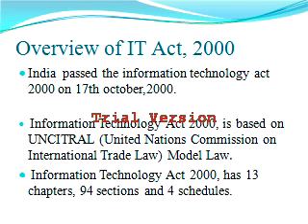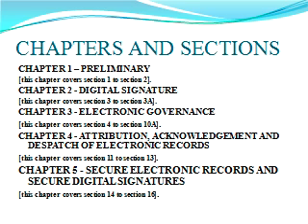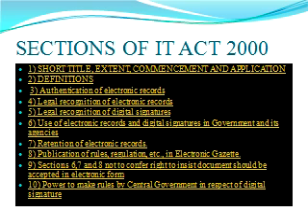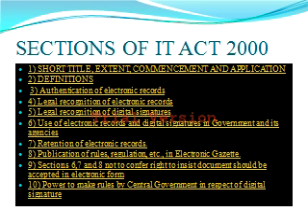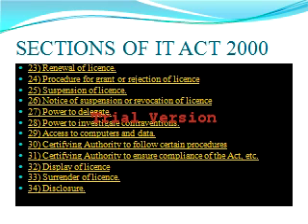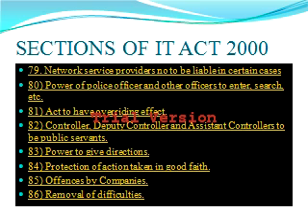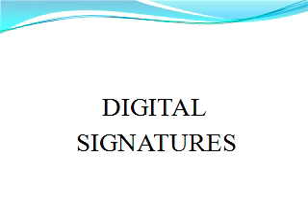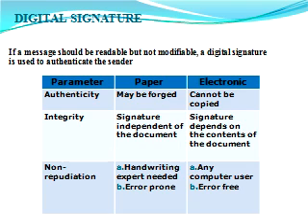Information technology Act 2000